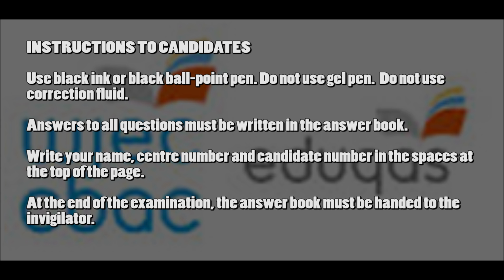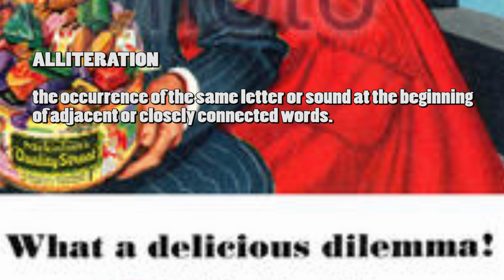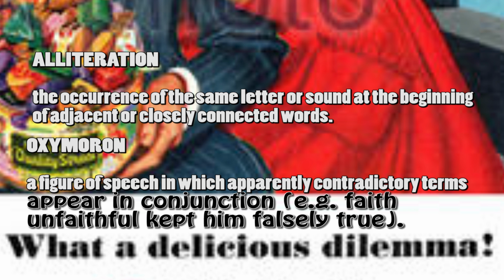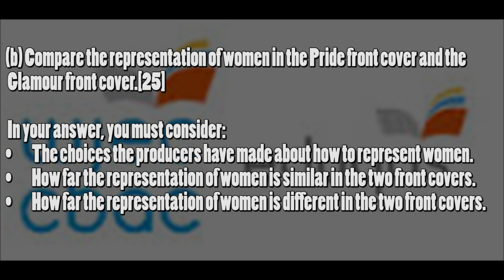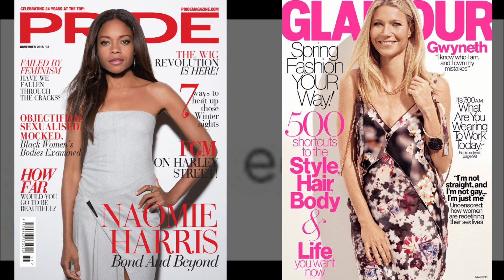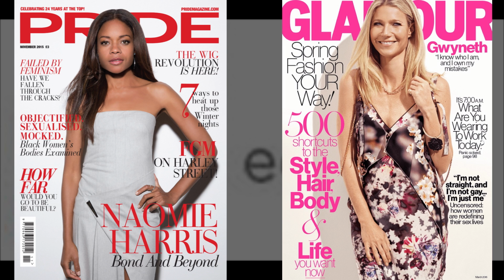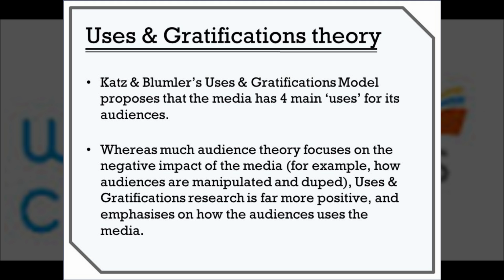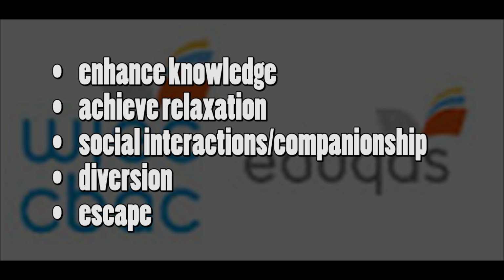GCSE Media Studies Component 1 walkthrough (exemplar exam paper)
This is an example of how to tackle the first GCSE exam using the case studies. FOR USE BY THOSE DOING THE EXAM IN SUMMER 2019 OR BEYOND. DO NOT USE IF YOU ARE IN YEAR 11 DURING THE YEAR 2017-18!